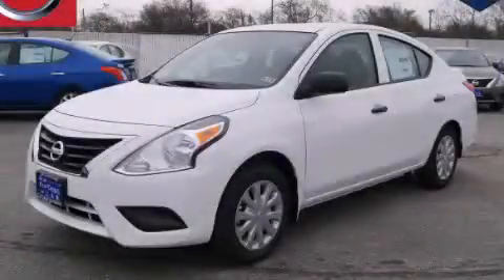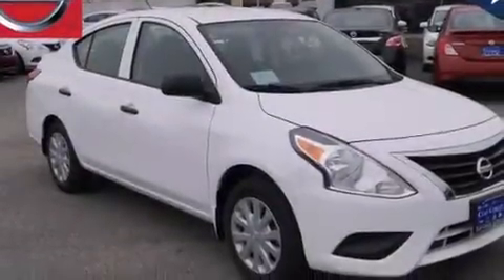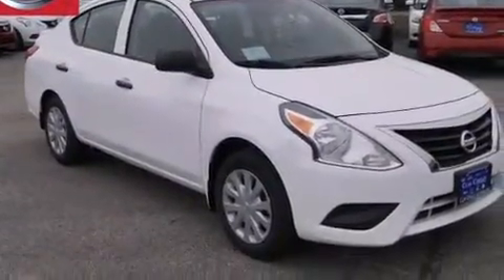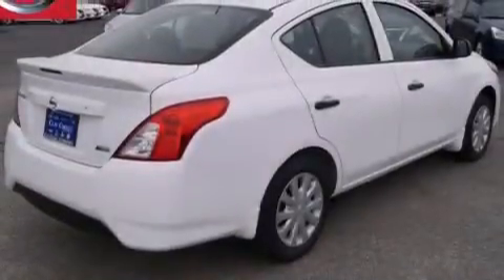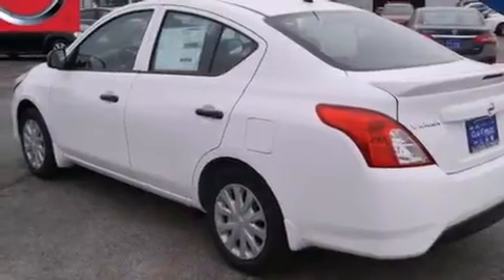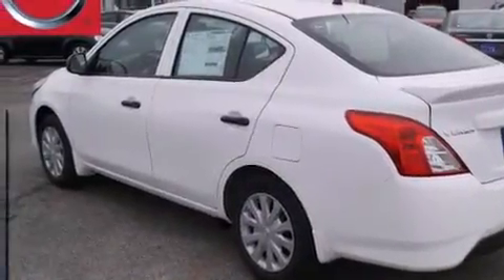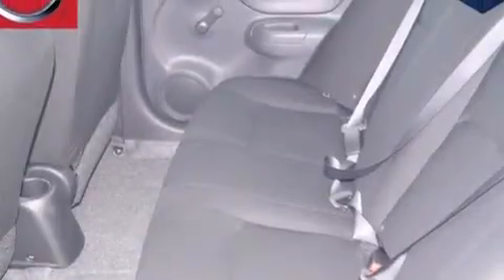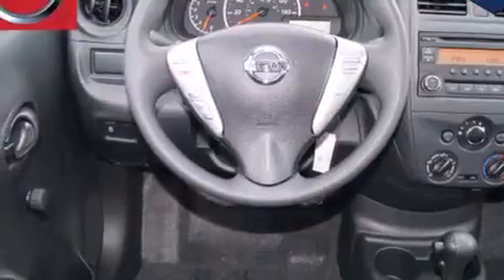2015 Nissan Versa Denton TX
We've been honored to serve the Dallas TX area , we promise that your experience at our dealership will exceed your expectations ! Year : 2015 Make : Nissan Model : Versa Engine : 1.6L DOHC 16-Valve 4-Cyl Engine Trans . : Automatic Miles : 5 Clay Cooley - Nissan 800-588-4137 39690 LBJ FREEWAY Dallas , TX 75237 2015 Nissan Versa Dallas TX